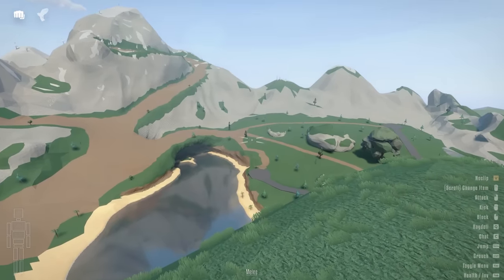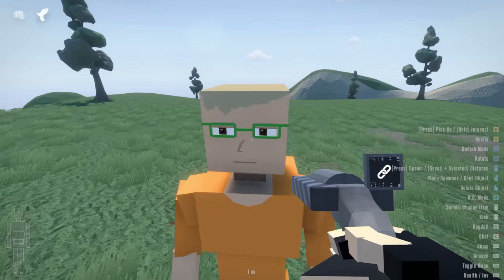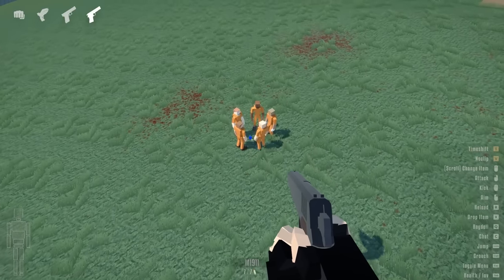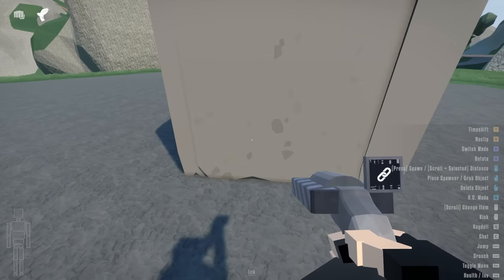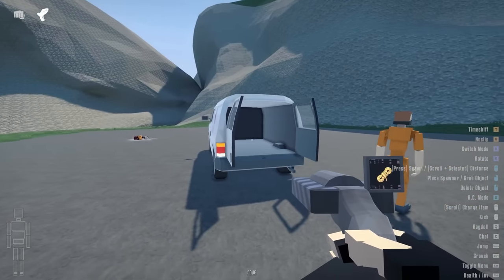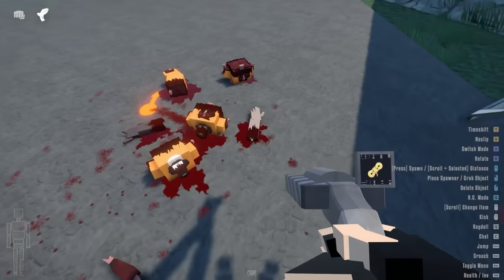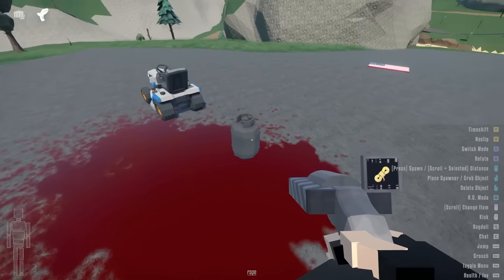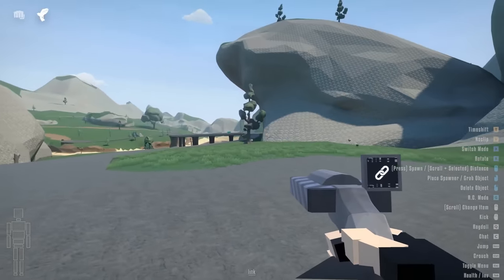So Gorebox Had The Biggest Update Ever...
WANNA SEE EVERY GOREBOX VID!!

Welcome to Gore Box: The Ultimate Horror Experience! Immerse yourself in a spine-chilling world of terror, where survival is the ultimate goal. Navigate through sinister environments, solve diabolical puzzles, and confront unimaginable horrors to escape with your life. Are you ready to face your deepest fears and survive the unimaginable? Play Gore Box now and discover what horrors await you!